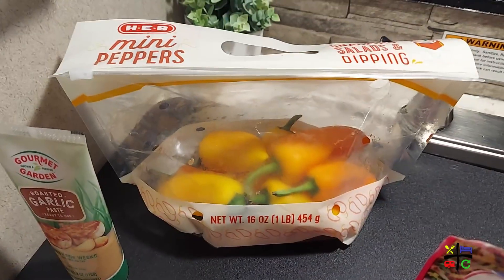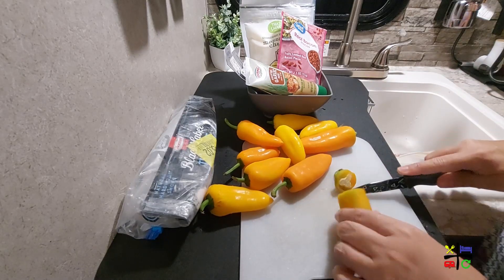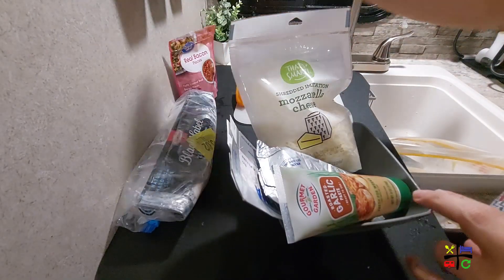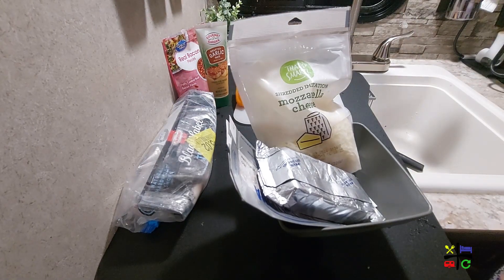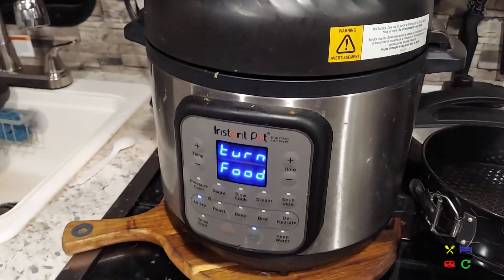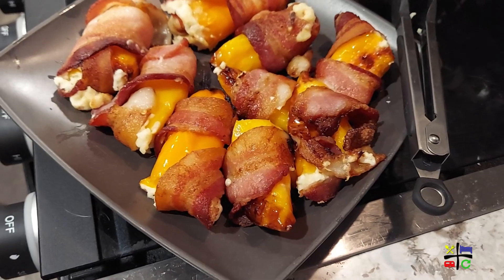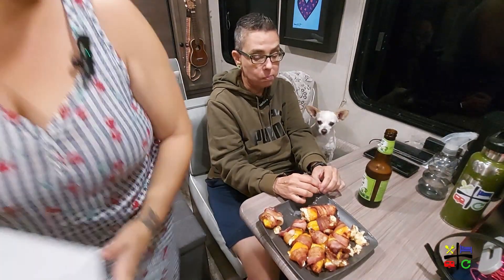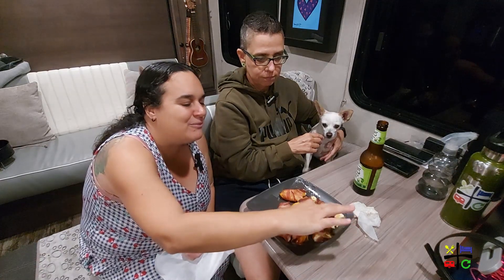RV Cooking with Angie in a Couples Travel Trailer | Sweet Pepper Poppers Recipe | Day 28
THOUSAND TRAILS
Don't have a Thousand Trails membership and considering buying it?
Contact | Kimberly
* Let her know Angie & Lourdes Amil with Eat Sleep RV Repeat sent ya'!